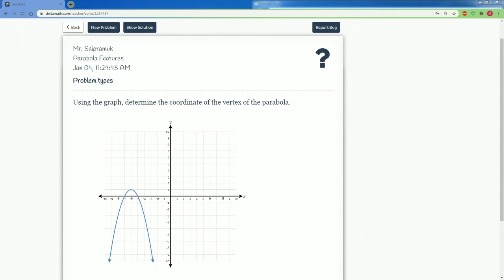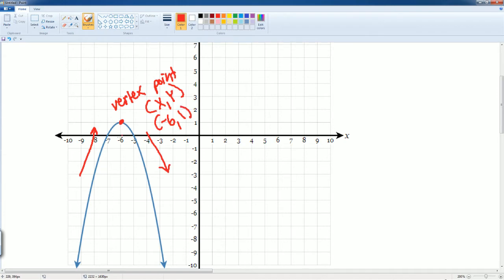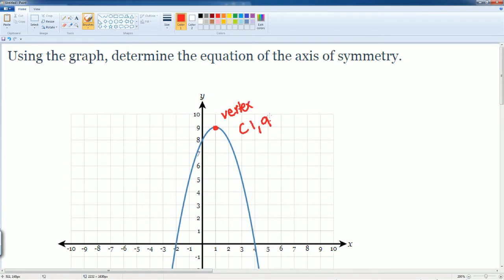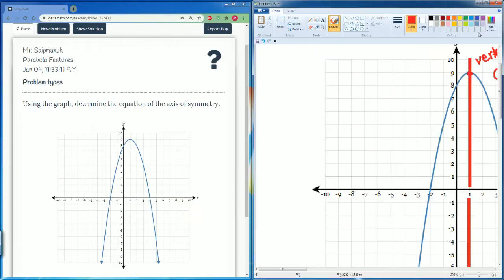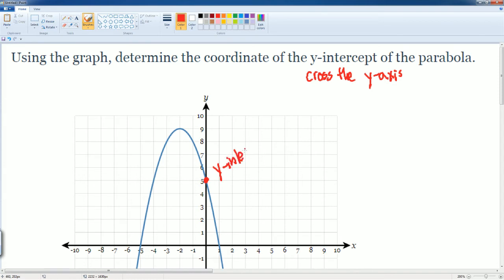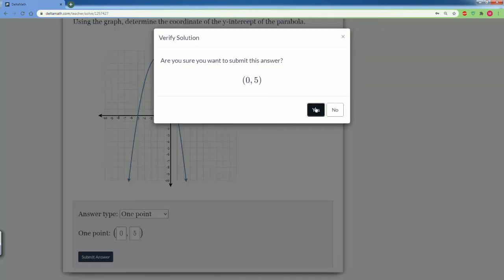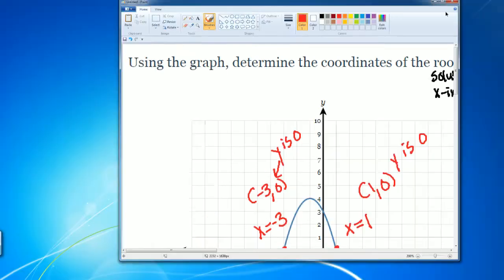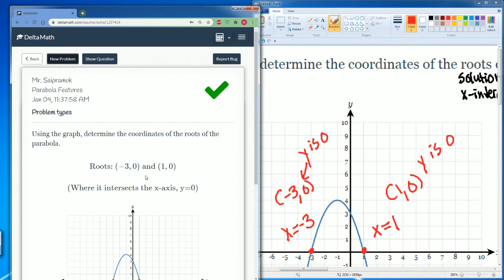DeltaMath Parabola Features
Delta Math Tutorial